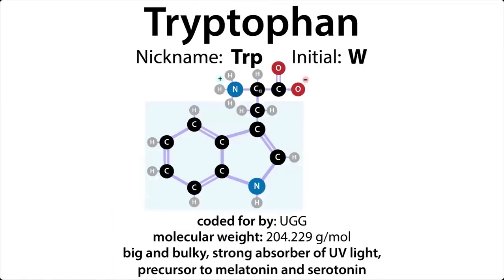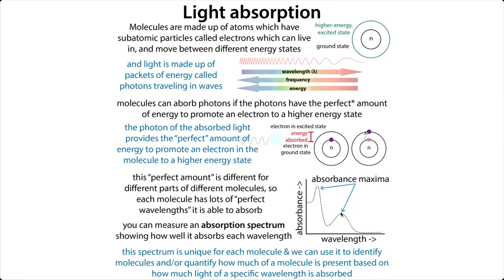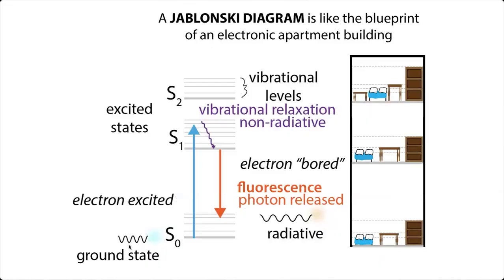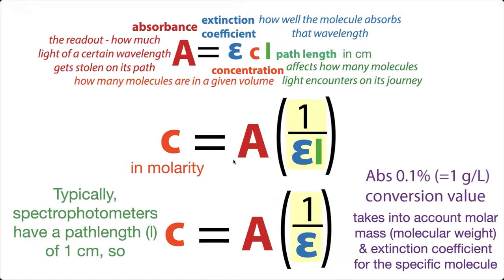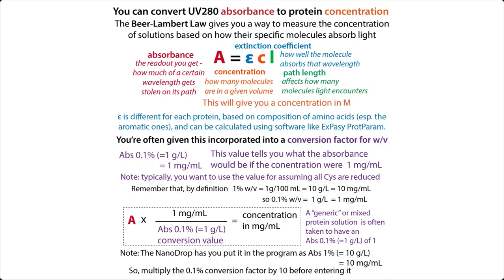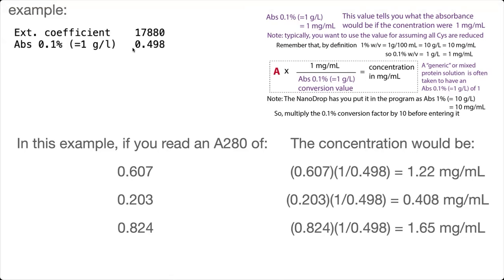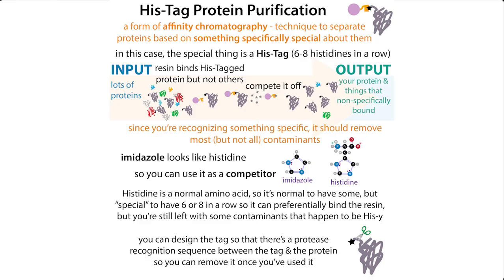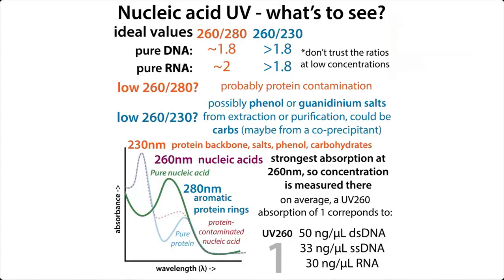UV absorbance of proteins: practical guide to A280 measurements for finding protein concentration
UV-Vis spectroscopy is commonly used to measure protein concentration based on absorbance of 280 nm light…

note: if you want to learn about other methods including BCA & Lowry, check out this past post

Light (electromagnetic radiation) (EMR) is little packets of energy traveling in waves. Different colors have different wavelengths of light with different energies (this is also true for “invisible” colors - wavelengths outside of the visible spectrum - like radio waves, which are lower frequency and ultraviolet (UV) waves which are higher frequency. Different molecules absorb different wavelengths of light to different extents, and this can be quantified by a number called the extinction coefficient (ε), which tells you how well a molecule absorbs light of a particular wavelength. You can then use this equation called Beer’s law to figure out how much of a protein or DNA or anything that absorbs based on it

But TLDR, it has to do with how much energy the outer electrons of the molecule have and how much more energy they need to get to the next level - electrons can be thought of as living in “houses” called molecular orbitals - it’s not that they “always” live in one place - they’re constantly zipping around, but these orbitals are where you have the greatest chance of finding them. Orbitals farther from the nuclei of the molecules (where the positive protons and neutral neutrons are held) require electrons to have higher energy to live there. If a molecule gets hit by a photon of the optimal energy, the photon can get absorbed and its energy used to promote a lower energy electron to a higher energy, further from the nucleus, orbital.

Electron delocalization through resonance involves the merging of some neighboring molecules’s orbits into that shared donut. And this lowers the cost to move to promote an electron - so the rings in aromatic amino acids can absorb UV light - Tryptophan (Trp, W), Phenylalanine (Phe, F), and Tyrosine (Tyr, Y) can all contribute, but Trp is the main contributor, so the UV280 absorbance per protein is gonna depend on how many Trps that protein has. “Abnormal” Trp numbers can trip you up! “Too many” and you can underestimate and “too few” and you can overestimate protein concentration if you go by the “average,” but if you know the protein’s sequence you can calculate the extinction coefficient for your exact protein

Extinction coefficients can be given in terms of molarity if you know the sequence of the protein. but when you don’t (and even sometimes when you do) they’re given in mg/mL terms. They tell you the absorbance value (A) that corresponds to 10 mg/mL (1%) or 1 mg/mL (0.1%). Those percentages come from the weight/volume percentage convention that a 1% solution corresponds to 1 g/100 mL - more on why

You can calculate the estimated extinction coefficient using free online software tools like Expasy ProtParam. I say estimated because context matters - the local environment around the absorbing part can influence how eager it is to absorb a photon

When I do this for BSA I see this:

Extinction coefficients:
Extinction coefficients are in units of  M-1 cm-1, at 280 nm measured in water.
Ext. coefficient    42925
Abs 0.1% (=1 g/l)   0.638, assuming all pairs of Cys residues form cystines
Ext. coefficient    40800
Abs 0.1% (=1 g/l)   0.607, assuming all Cys residues are reduced

First it tells me the values under oxidizing conditions and below that it tells me the values under reducing conditions (the intracellular environment is reducing and we usually add reducing agents like DTT or β-mercaptoenthanol) to protein solutions to keep them happy outside the cell). It tells me this because cysteine crosslinks can also absorb, where applicable.

Then I can plug this into Beer’s law (or have the computer do it for me) if I measure the absorbance.

You measure this absorbance using something called a spectrophotometer. Basically it shines light through a solution and measures to what extent different wavelengths make it through (are transmitted) versus don’t make it through (are absorbed). We looked at how this can be converted into concentration of solute (dissolved molecules) using Beer’s Law

The equation is: A = εcl

A = absorbance

ε = extinction coefficient (aka molar absorptivity coefficient) - specific for particular molecule & particular wavelength; units of L mol-1cm-1

c = concentration (in mol/L) - this is molarity - a mole is just a chemist’s “baker’s dozen” - it’s Avogadro’s number (6.022 x 10^23) of something - solute molecules or donuts, it’s just a number

l = path length (in cm)